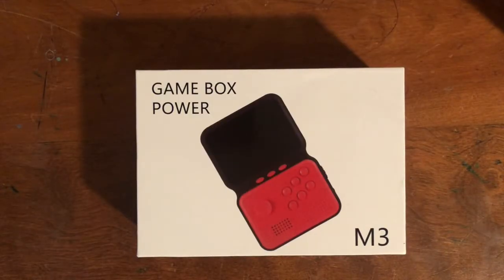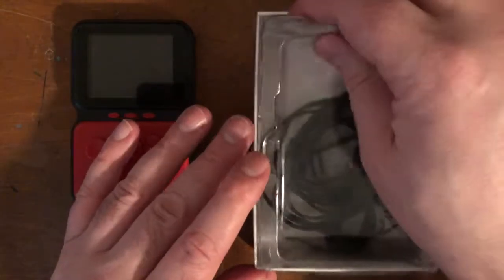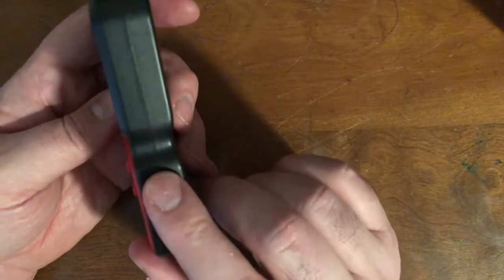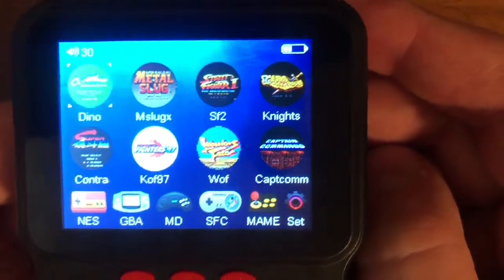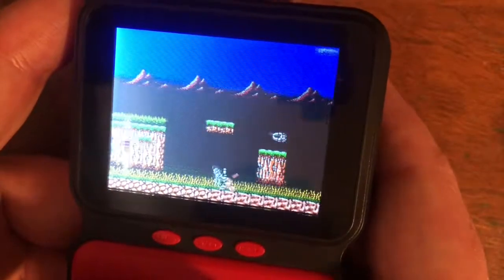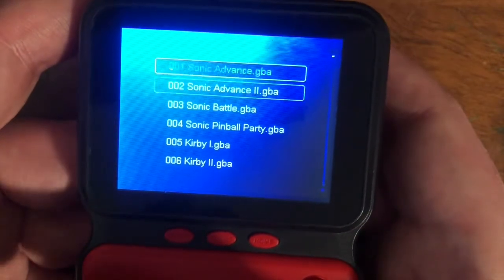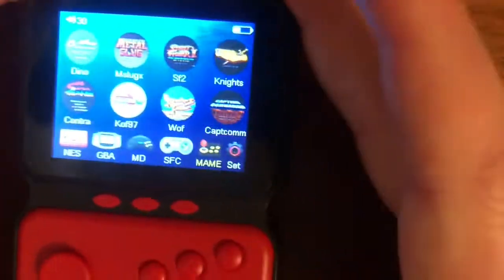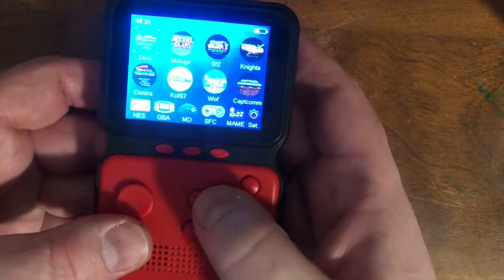Game Box Power M3 Review and Gameplay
I got this as a gift and thought to review it. What do you think? I think it could be a lot better, shame it can't really play GBA well.

Please check out my good friend Noel ComiX who has supported me from the beginning. His livestreams are great!